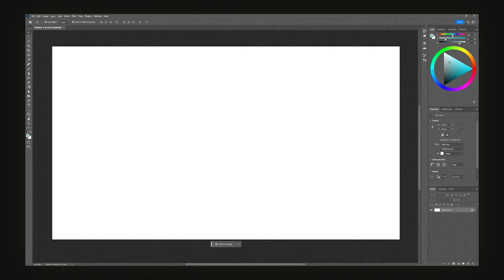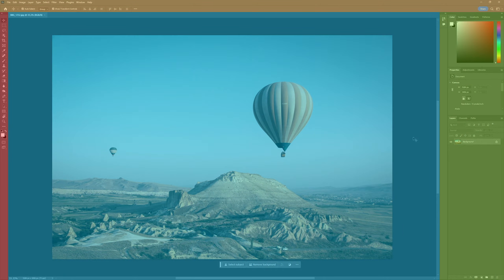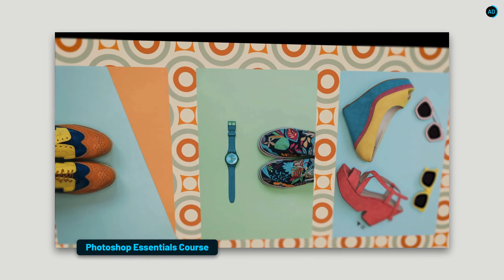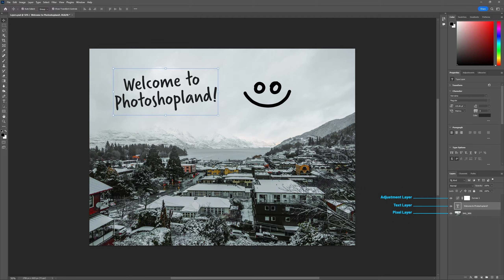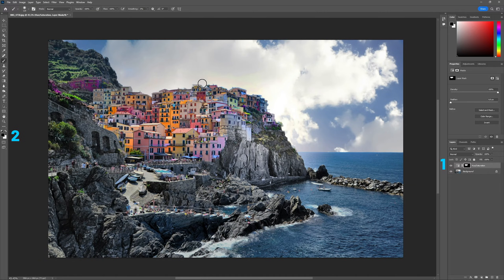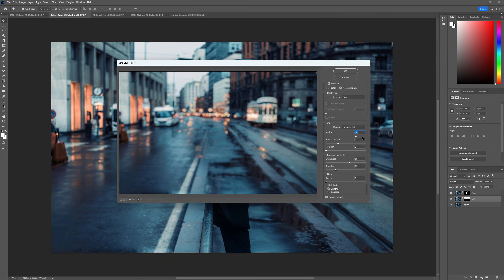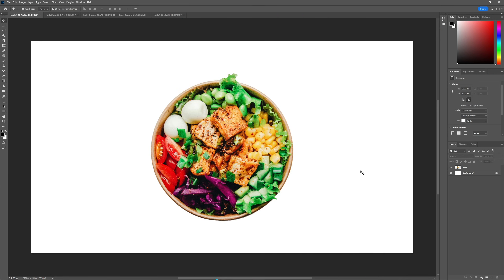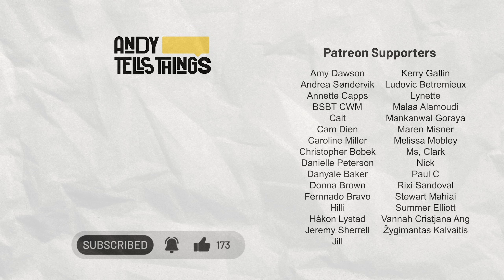Photoshop For Beginners: Easy Guide to Get Started!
Useful links!
In this Photoshop tutorials for Beginners, we'll be taking a look at all the essential features of the software. We'll learn how to work with layers, especially adjustment layers, and also how to add masks and work with selections. We'll also take a look at filters and smart objects and learn what are the essential tools of Photoshop.
TIMESTAMPS
0:00 - What's Photoshop? Who's it for?
1:16 - Interface
5:42 - Layers
7:52 - Adjustment Layers
9:26 - Masks
10:27 - Selections
11:59 - Filters and Smart Objects
15:12 - Essential Tools
17:25 - Ending